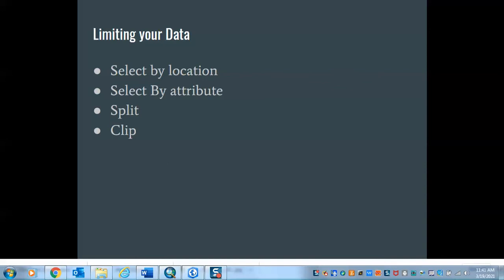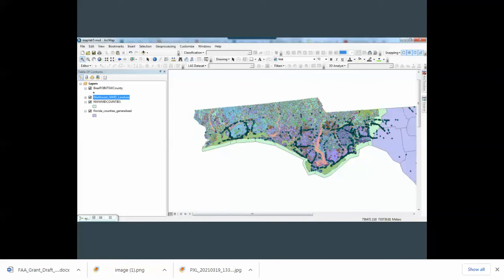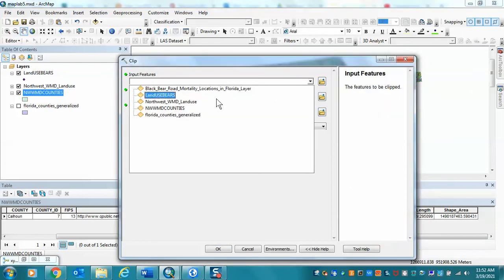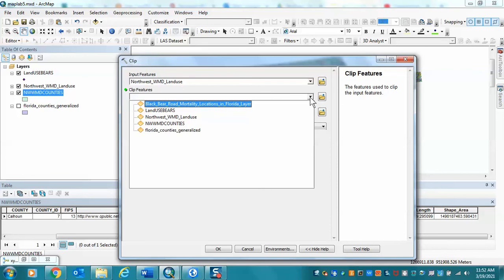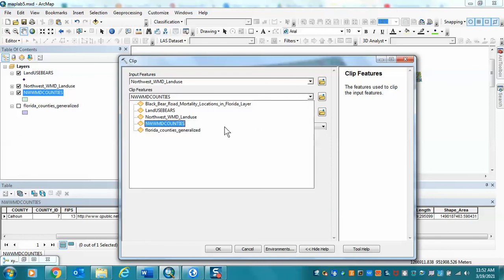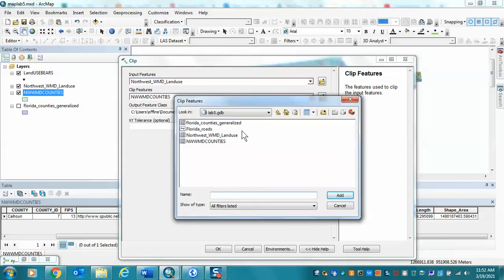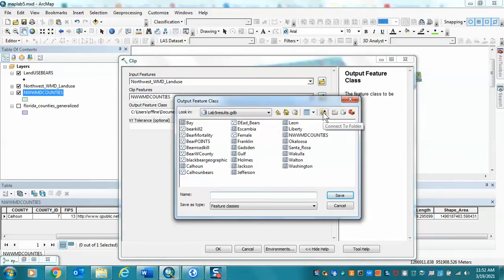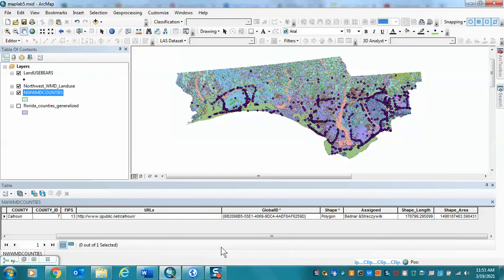Using interactive selection and clipping in ArcMAP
Using selection tools - by attribute and by location in ArcMAP. This video also applies the clip tool to the same process. .